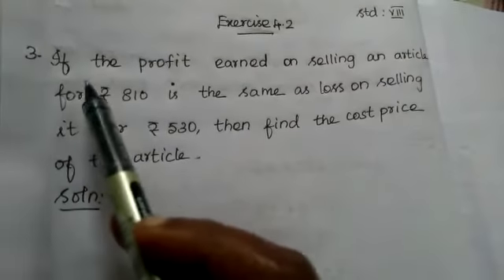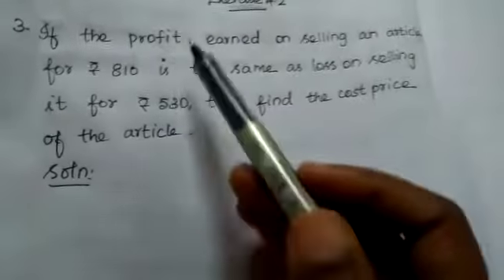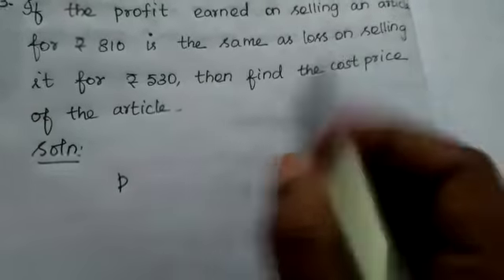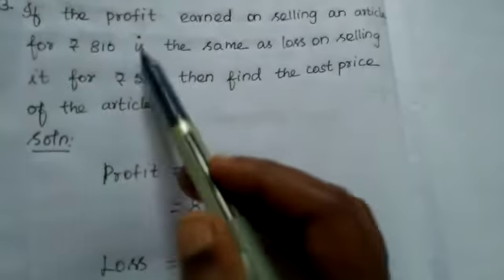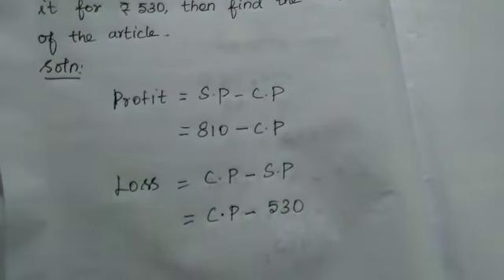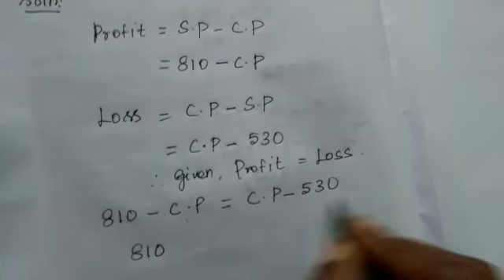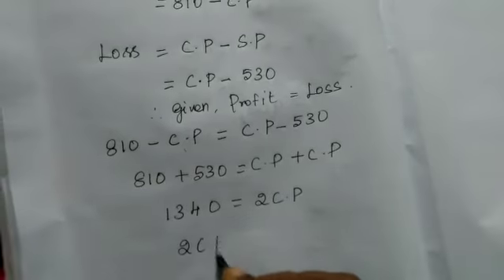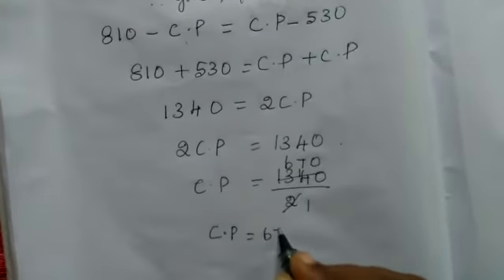8th std MATHS | EXERCISE 4.2 Q.NO 3